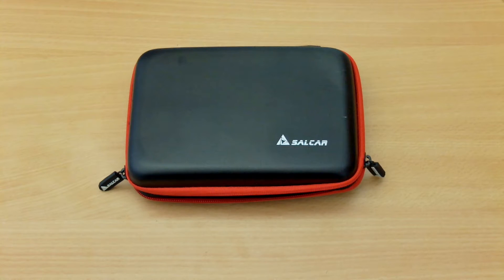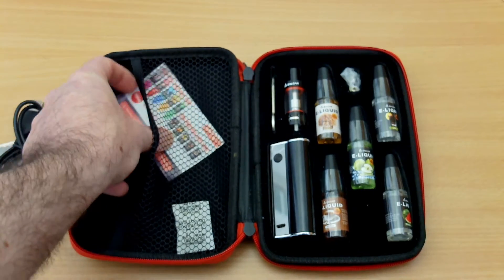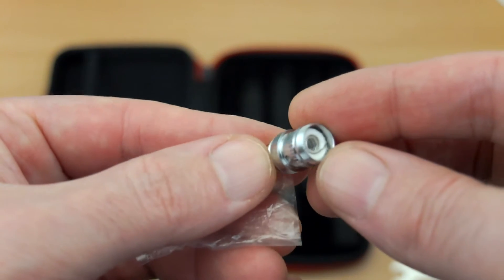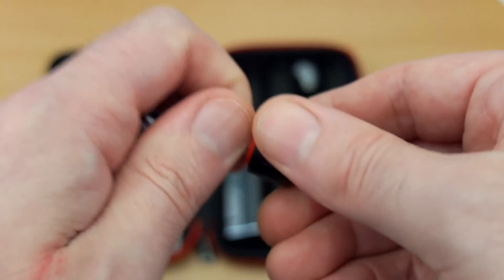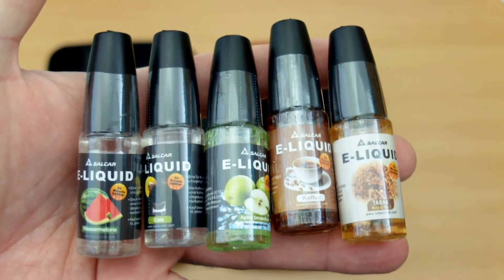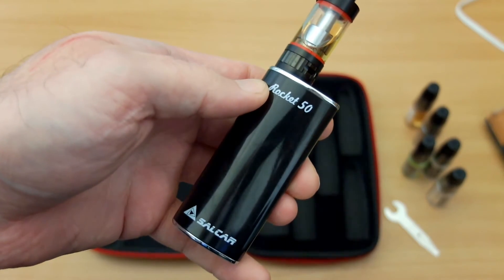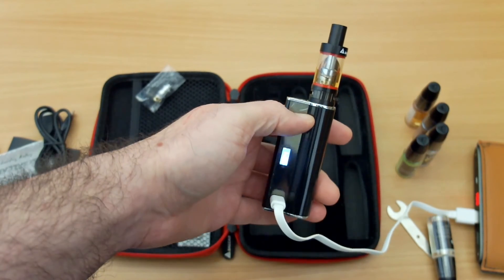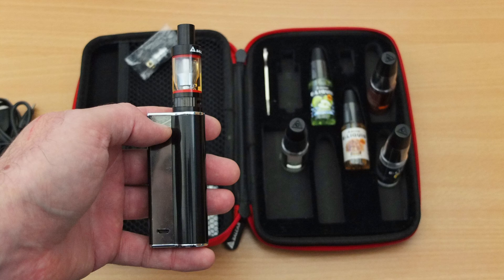Salcar Rocket 50W Mod Kit (sub Ohm starter pack) - Review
I take a look at the 50W Sub Ohm e-cigarette kit from Salcar. Aimed at users who want a complete kit this is a smaller unit with a 2ml tank and custom designed battery box. How does the Rocket hold up in the entry level segment?

Sample provided by Salcar for unbiased review
Note there are two versions of this kit one has a top fill tank, the one I am looking at does not

 Technical Parameters
• Tank capacity: 2ml
• Resistance: 0.5ohm BVC coil
• Tank size: 60*?18.5mm
• Battery: 2200mAh
• Charging time: 3-4 hours
• Battery type: 18650 high-drain battery
• Battery size: 82*36*22mm

Main Features
• High-drain battery
• Max output of 50W
• LCD display
• Low voltage protection
• Output short-circuit protection

Notes
1).This is an advanced set of device. The atomizer is 0.5ohm. Please use high drain and lithium ion batteries with 20amp limit or higher.
2).When you use it for the first time, drip 5-6 drops of the liquid to the inner wall of the new vertical coil and wait for about 1 minute until the whole cotton pad is soaked.
3).To turn on/off the device, press the Fire button 5 times consecutively within 3 seconds.
4).If you use another atomizer instead of the original atomizer, make sure your atomizer is within the device's wattage range, otherwise your coil could be burnt.
5).Please charge the battery with a 5v, 500mAh-1A wall charger.

Warning Signs
F1: Smoking time over 10 seconds' limit. In this condition, please press smoke button again.
F2: Short-circuit or low resistance warning for resistance under 0.1 ?. Please check the atomizer.
F3: Low power warning. Please charge the battery.
F4: No atomizer or atomizer connection problem. Please check the atomizer.

Package Includes
1x ROCKET 50 MOD with 18650 akku 2200mah
1x atomizer 2ml
1x replacement coil 0.3 ohm
5x 10ml e liquid
1x USB charging cable
1x microfiber cloth
1x lanyard
1x case
1x user manual